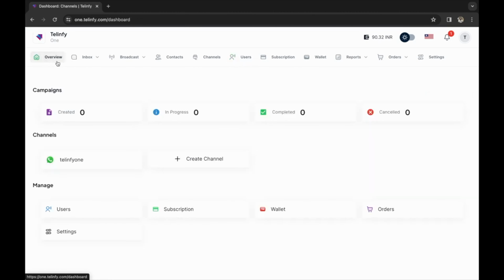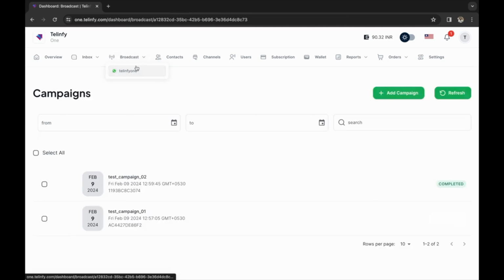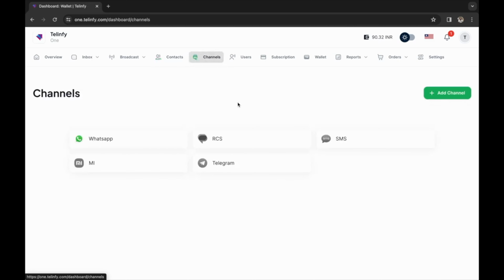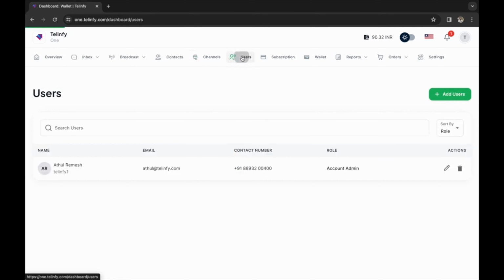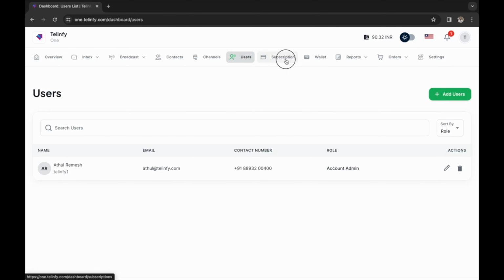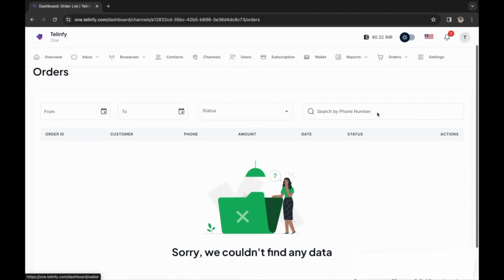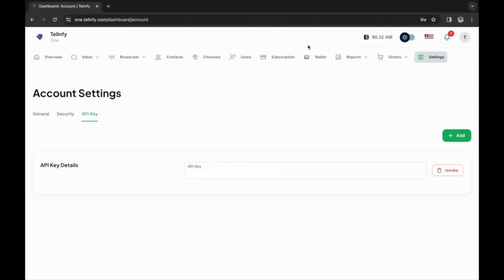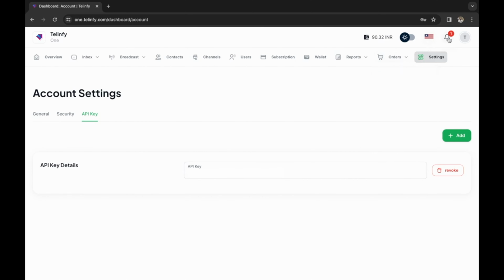Quick Settings Guide | Personalise Your Telinfy Experience | GreenAds Global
Mastering Quick Settings on Telinfy: A Step-by-Step Tutorial

Welcome to our latest Telinfy tutorial, where we dive into the quick settings feature of our telecommunications platform. Whether you're new to Telinfy or looking to fine-tune your experience, this video provides a comprehensive guide to adjusting your settings quickly and effectively. From managing your connectivity preferences to customizing your service options, we've got you covered.

In This Video, You'll Learn:

Navigating Quick Settings: How to access and adjust your settings in just a few clicks.
Customization Tips: Enhance your telecommunications experience by personalizing your service settings.
Optimizing Your Account: Strategies for leveraging quick settings to get the most out of Telinfy's features.
Why Fine-Tune Your Settings with Telinfy?
Adjusting your quick settings allows you to tailor your Telinfy experience to your needs, ensuring you're always connected the way you want. Whether it's optimizing your data usage, managing call settings, or customizing notifications, these adjustments are key to maximizing the efficiency and enjoyment of your Telinfy services.

Get Started with Your Custom Settings:

Watch our tutorial to understand the quick settings feature.
Log in to your account at Telinfy and navigate to the settings page.
Follow along with the video to customize your preferences.
Encountering any issues or have questions? Our support team is on standby to assist.

Your engagement helps us to continue providing valuable guidance and support.

Thank you for choosing Telinfy for your telecommunications needs. We're committed to ensuring you have the best possible experience with our platform.